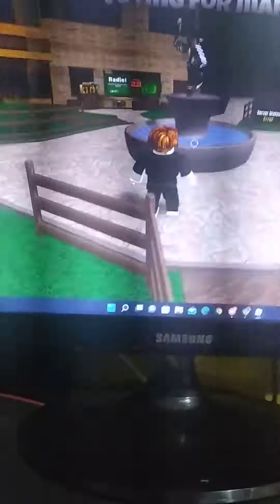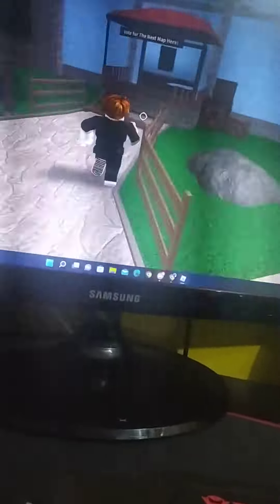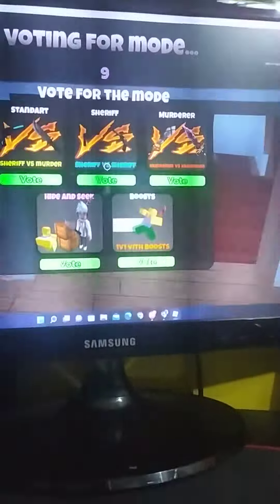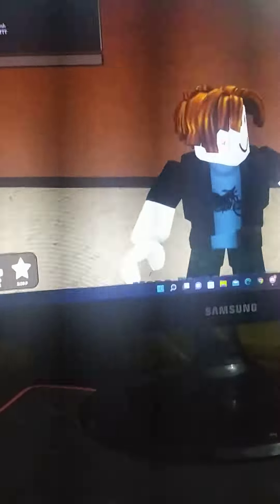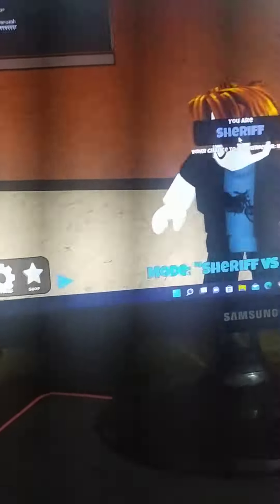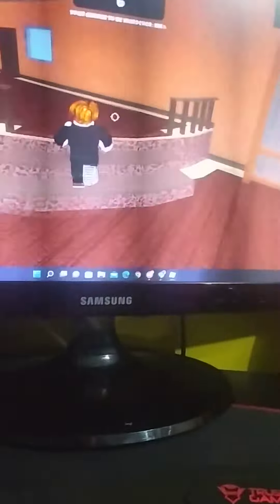how to play mm2